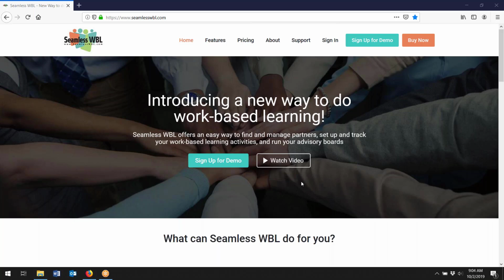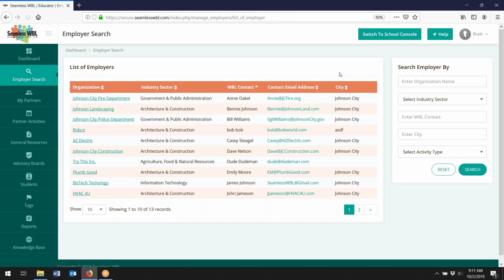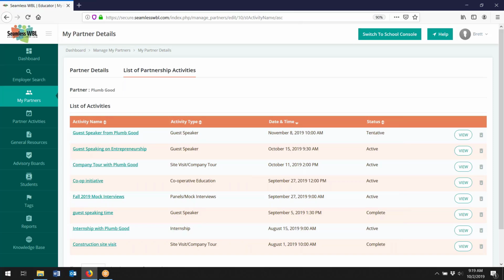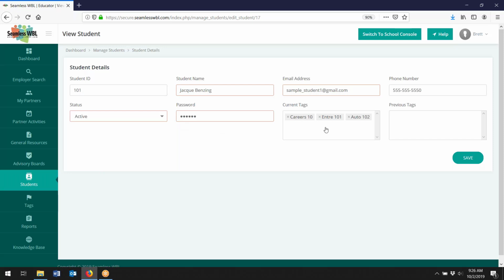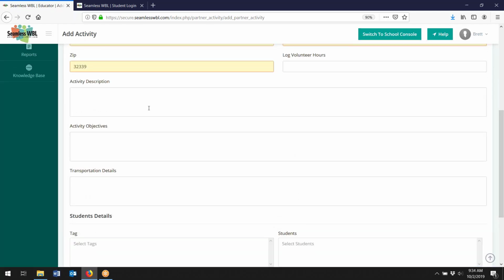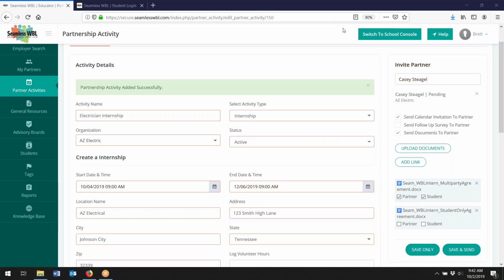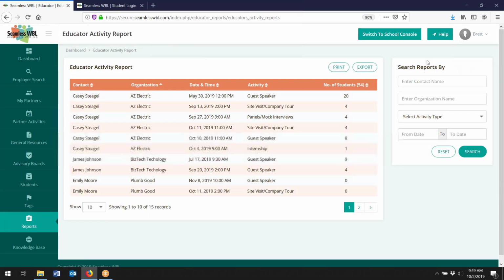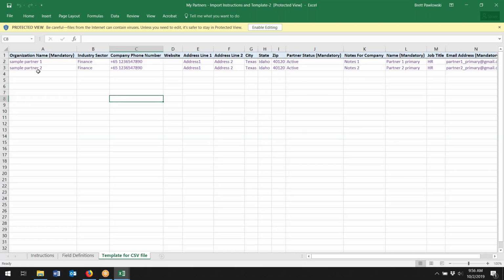Seamless WBL Training for Irving ISD Educators